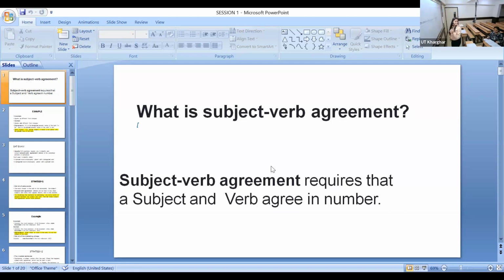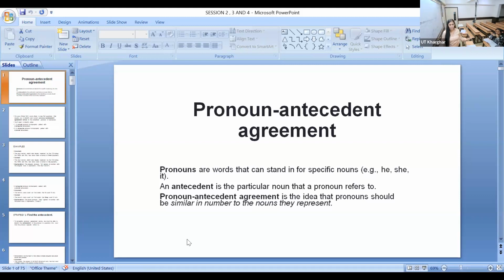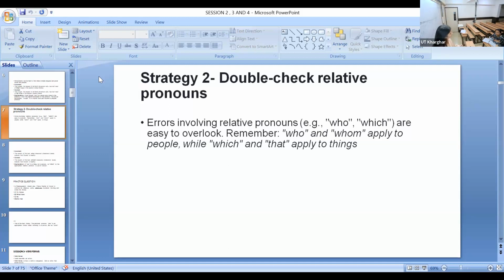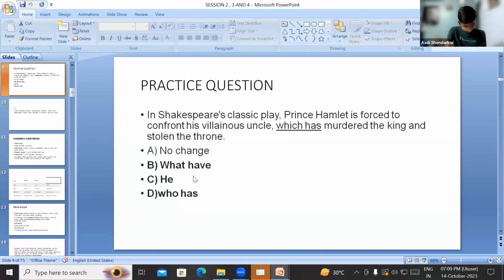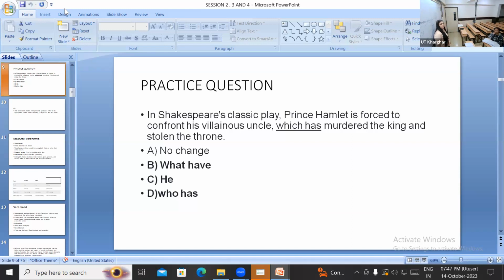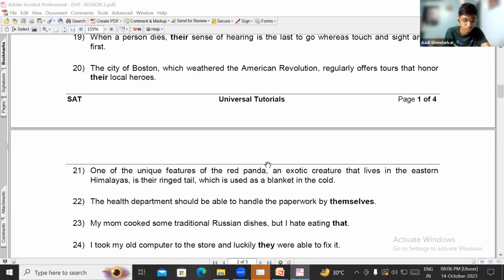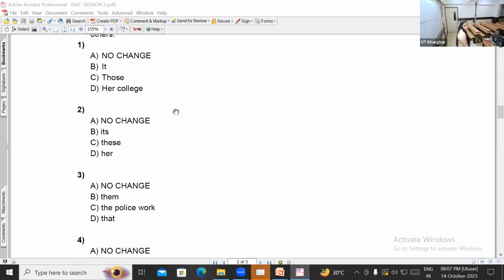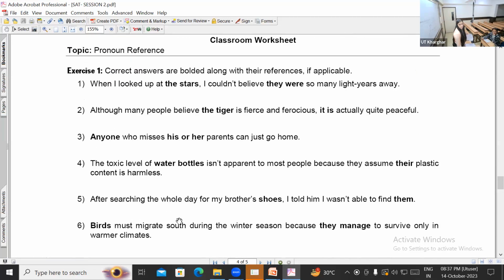KHR24 - C03 SAT WRITING Deepshikha 14/10/2023 - SAT WL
HIS IS (RAW) VIDEO OF ONLINE LECTURE CONDUCTED FOR THE STUDENTS OF UNIVERSAL TUTORIALS